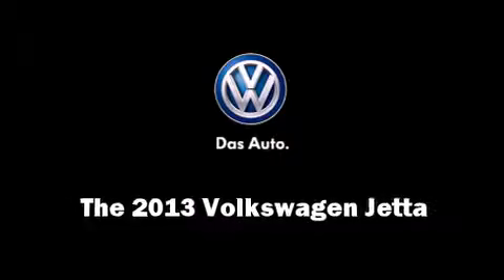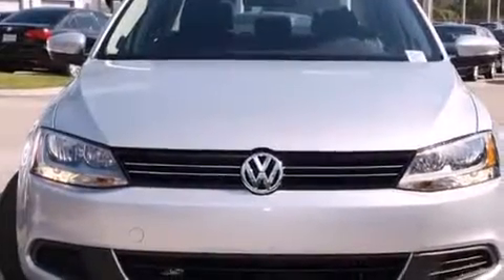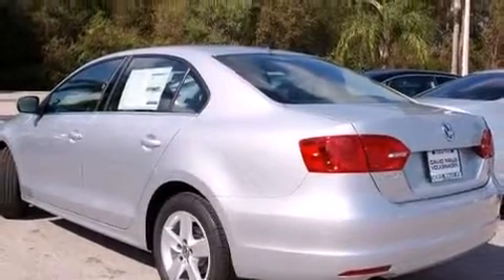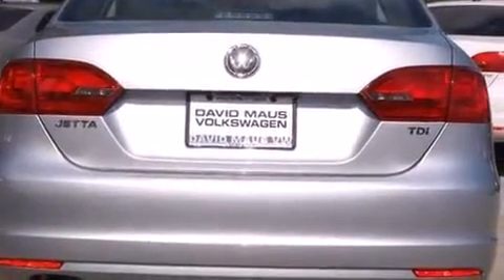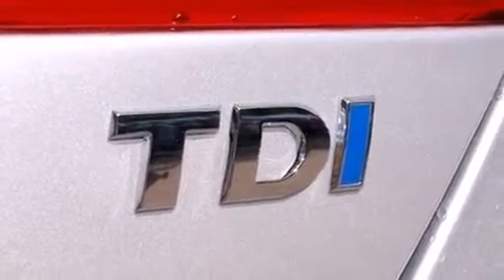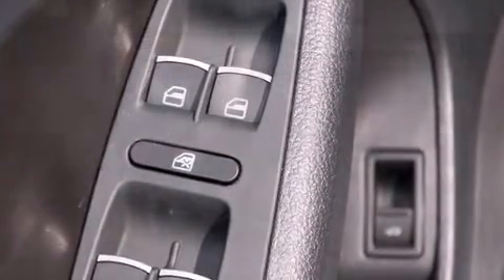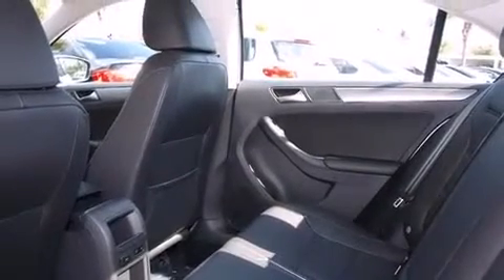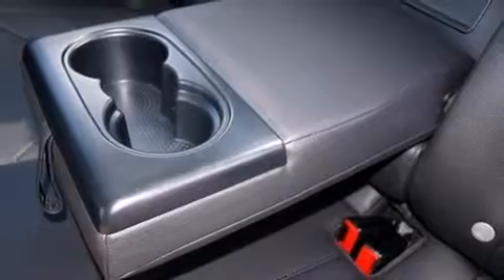2013 Volkswagen Jetta TDI in Orlando, FL 32839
5474 S. Orange Blossom Trail

Climb inside the 2013 Volkswagen Jetta. This 4 door, 5 passenger sedan is waiting for you to take home! Performance and efficiency are both prioritized thanks to the 2 liter 4 cylinder engine, providing a smooth and predictable driving experience. Diesel technology provides the optimal blend of power and efficiency, serving up excellent fuel economy and generous engine torque. A turbocharger is also included as an economical means of increasing performance. All of the premium features expected of a Volkswagen are offered, including: front and rear reading lights, 1-touch window functionality, variably intermittent wipers, power front seats, a leather steering wheel, air conditioning, and much more. Volkswagen ensures the safety and security of its passengers with equipment such as: dual front impact airbags, front SIDE impact airbags, traction control, brake assist, ignition disabling, and 4 wheel disc brakes with ABS. Various mechanical systems are monitored by electronic stability control, keeping you on your intended path. Our knowledgeable sales staff is available to answer any questions that you might have. They'll work with you to find the right vehicle at a price you can afford. We are here to help you.